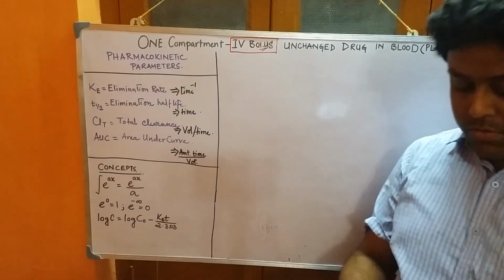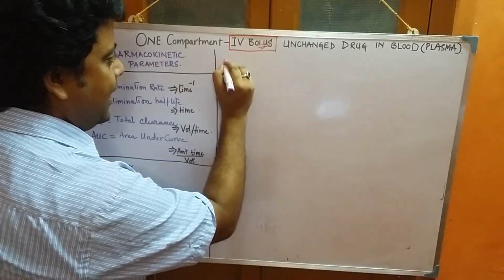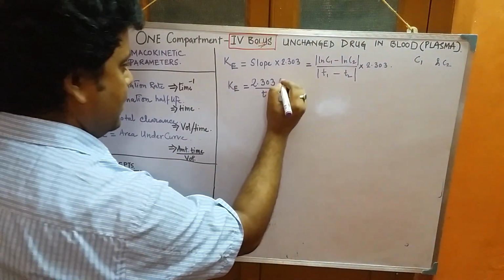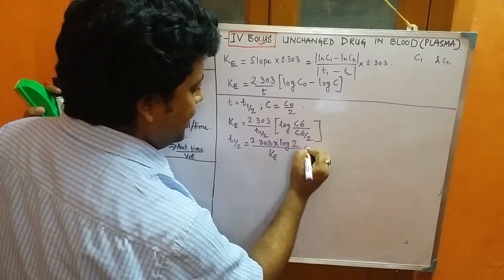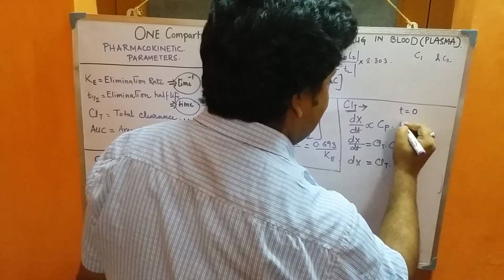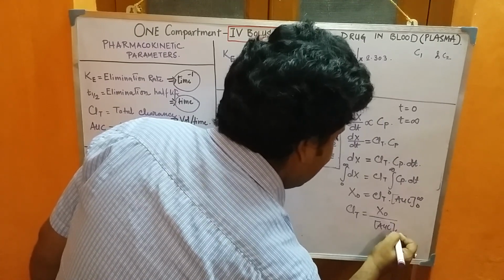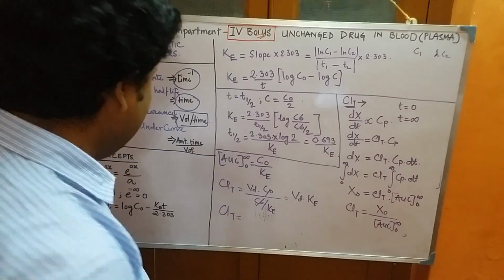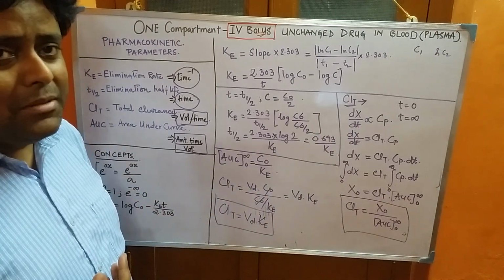Learn to derive pharmacokinetic parameters for IV Bolus.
The topic mainly deals with derivation of the pharmacokinetic parameters associated with one compartment IV Bolus. AUC is discussed in the separate video(link provided)